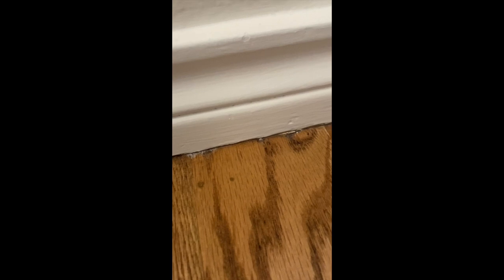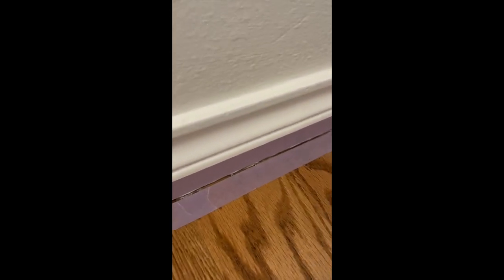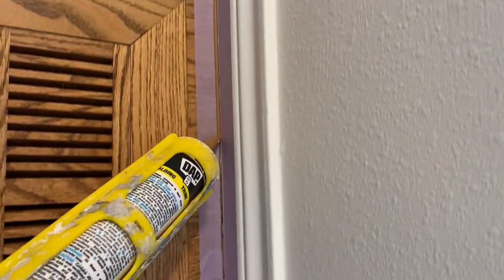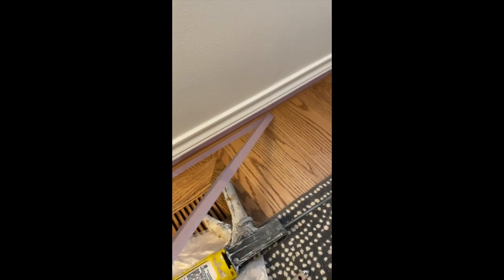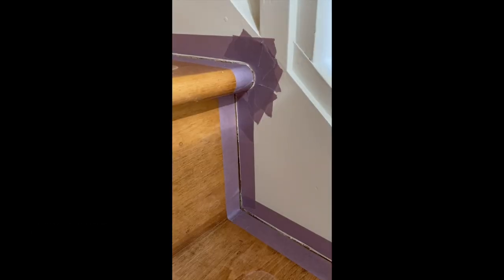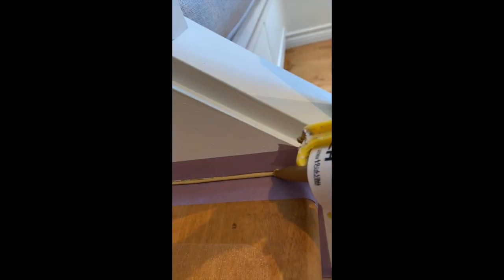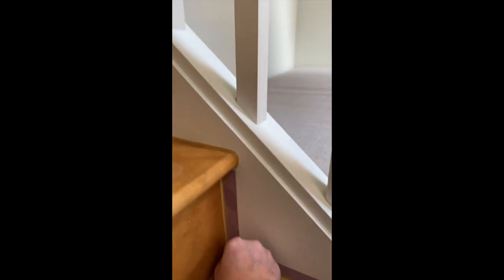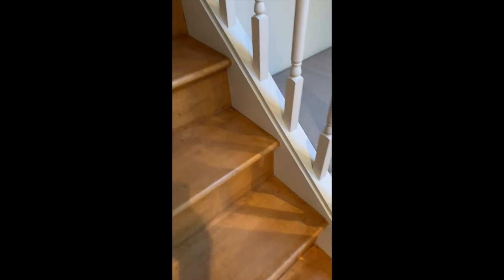When You Should Caulk Between the Base and Wood Floor HD 1080p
It is rare that I caulk this area, but in this video I will cover situations where it may be necessary to caulk between the bottom of the base and your wood flooring to fix unsightly transitions.  Caulking is a simple solution to this problem.

Caulk used in this video:
First Section: Dap's Alex Plus, Cedar Tan
Second Section (Stairs) Big Stretch, Tan (Amazon)
Delicate Surface Tape, Low Adhesion, Scotch 2080 1" (Amazon)